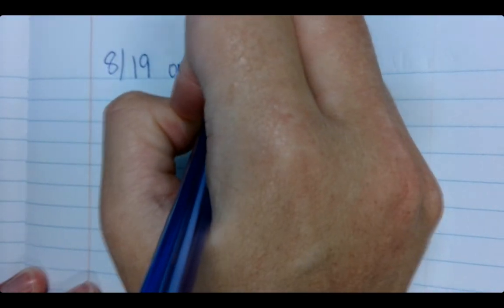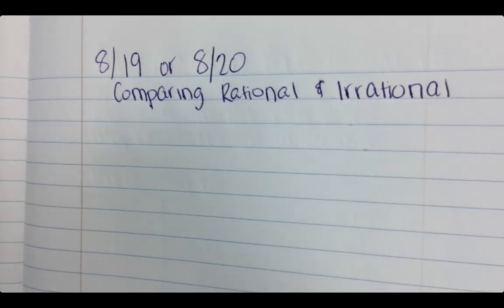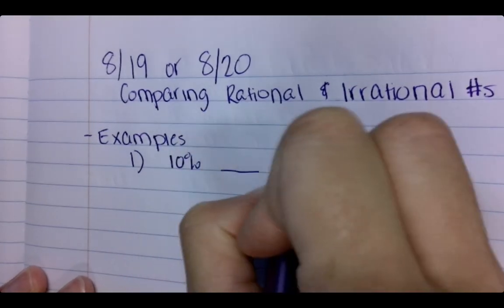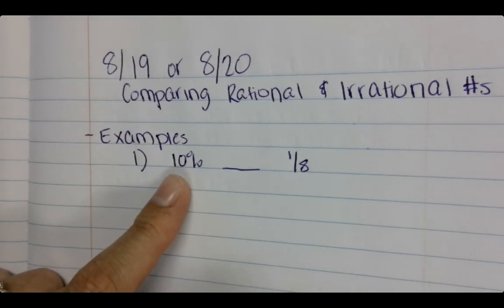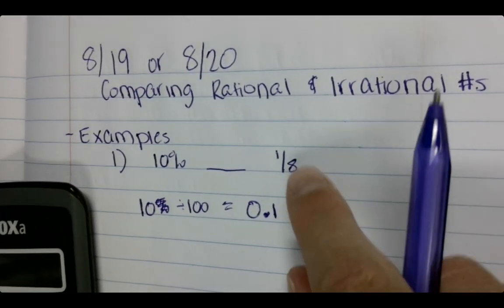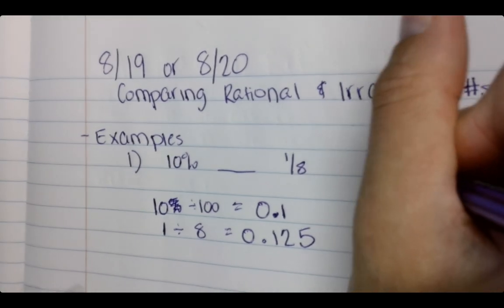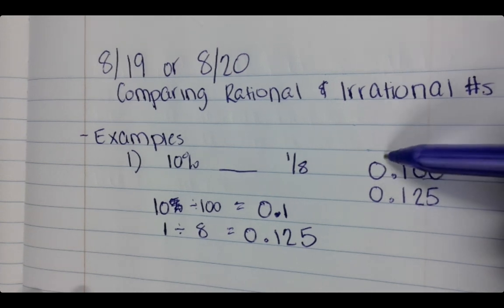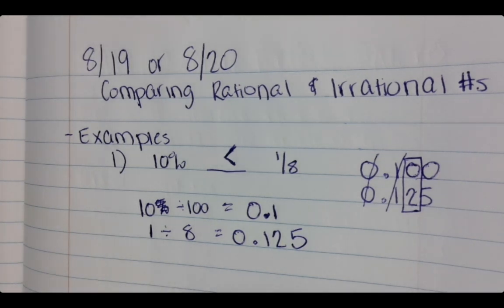Comparing Rational Numbers (part 1)